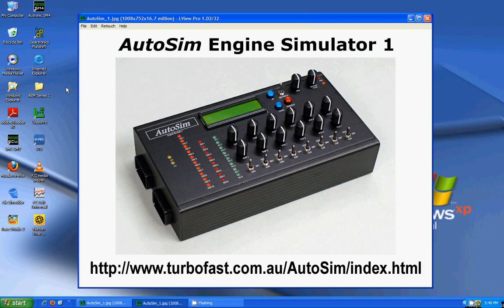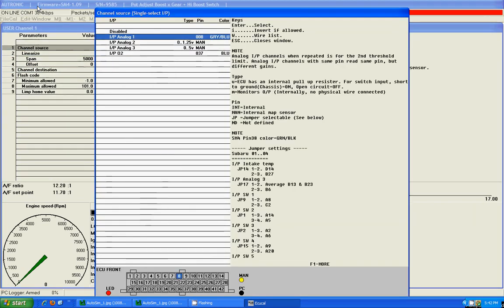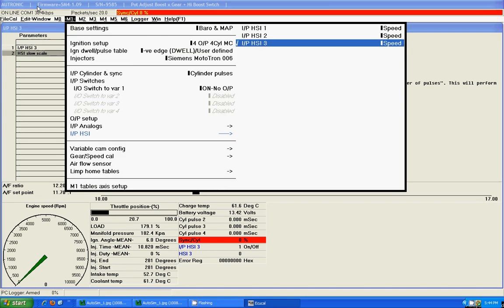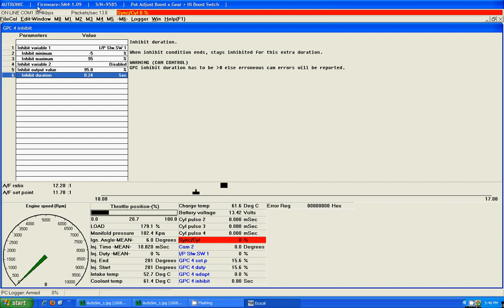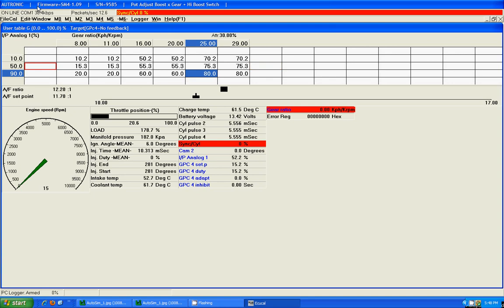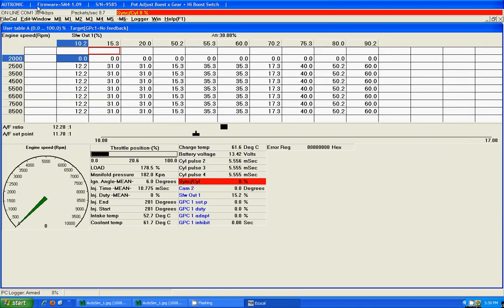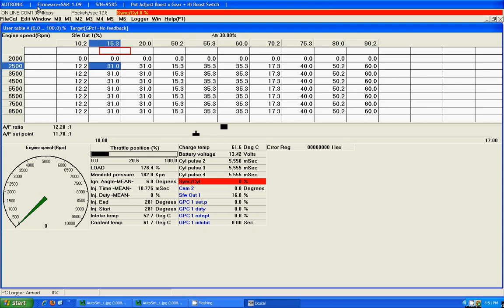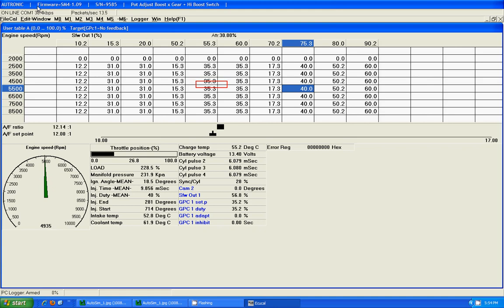Autronic SM4/SM3 Boost by Gear, Potentiometer & Switch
This video shows how to setup boost levels controlled by gear, potentiometer settings and an additional timed high boost switch in the Autronic SM4 and SM3 ECU.
NOTE: The use of the word 'Overboost' in the video for the switch isn't a good choice. I should really have referred to it as timed high boost switch. I also made an error around the 11:10 mark where I should have said 'Whether your potentiometer is 50% or a 100%' NOT '0% or a 100%'